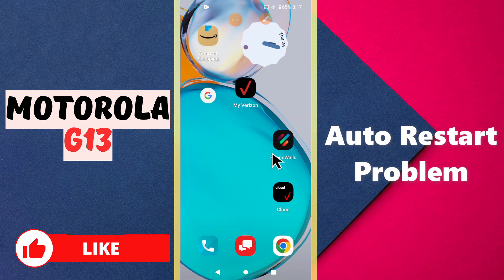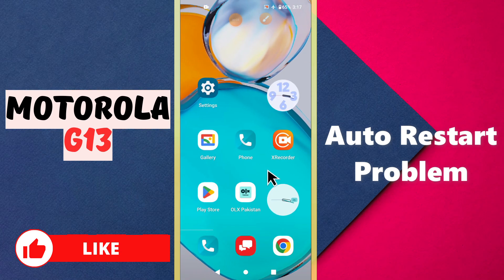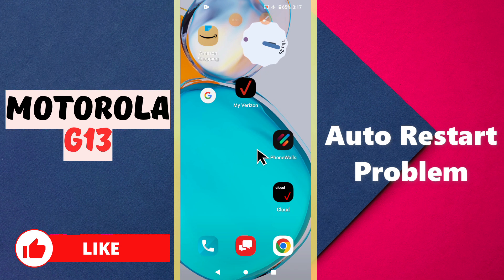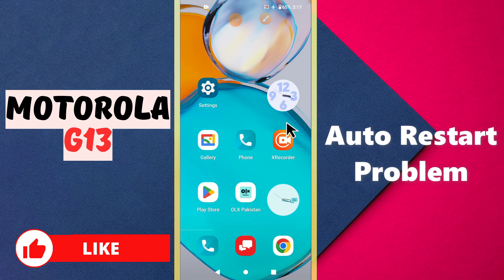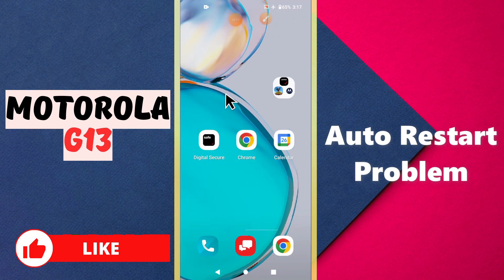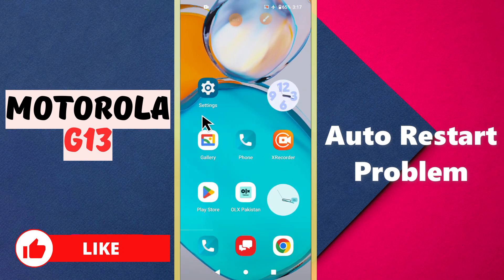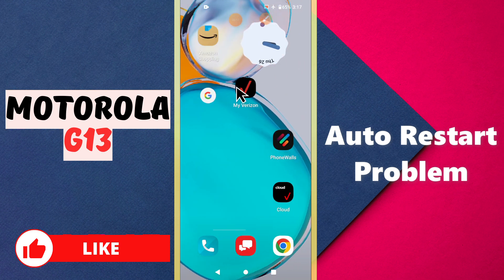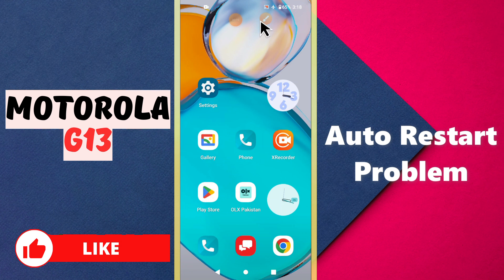Motorola G13 Auto Restart Problem , How to Fix Auto Restart Problem Without Deleting My Files